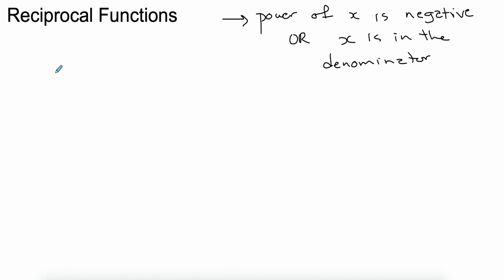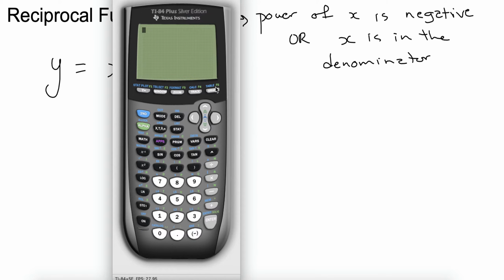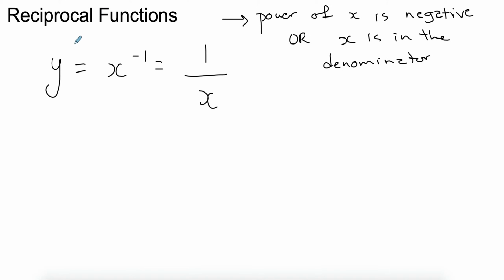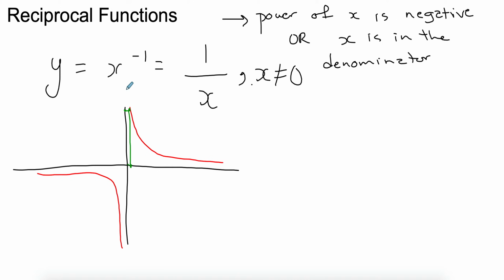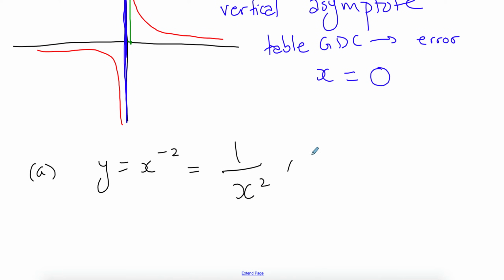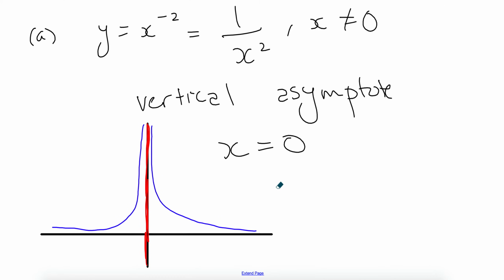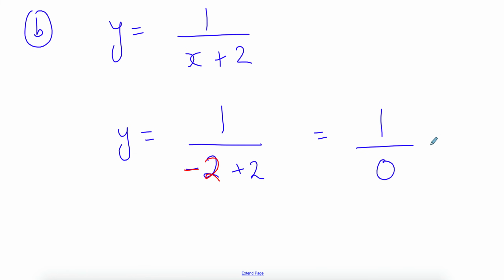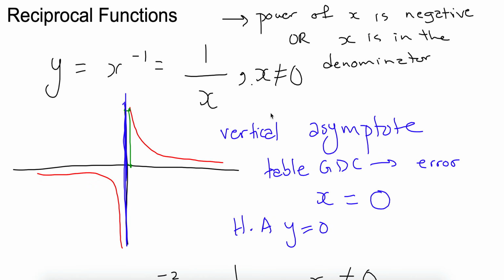Reciprocal Functions (Simple Explanation)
Describing reciprocal functions, or functions with negative powers for the variable. VERY simple explanation and introduction, especially looking at asymptotes and using GDC.